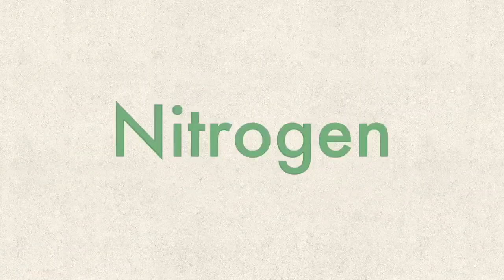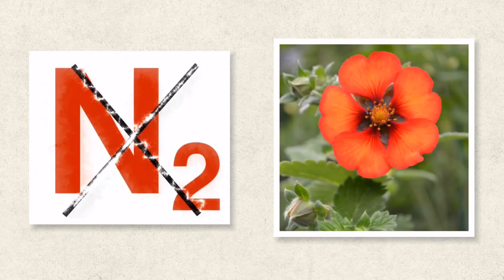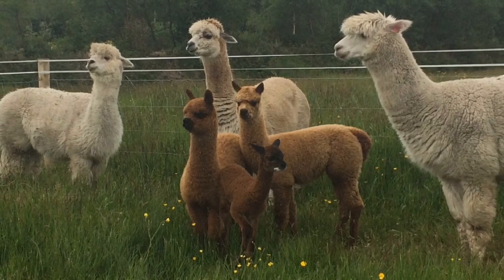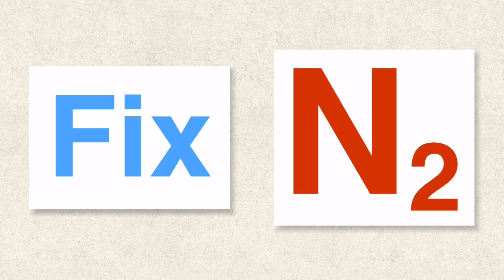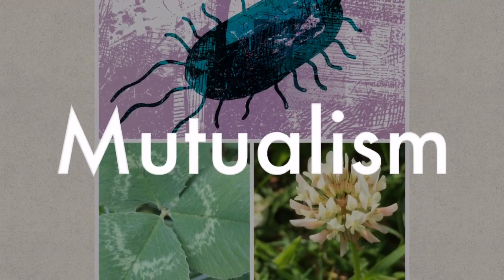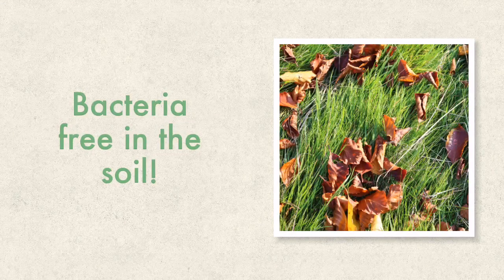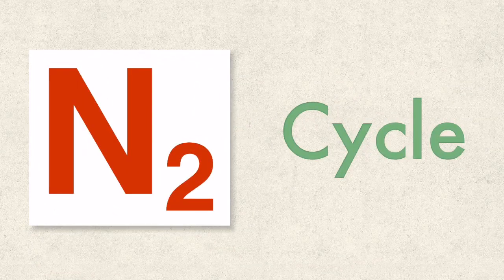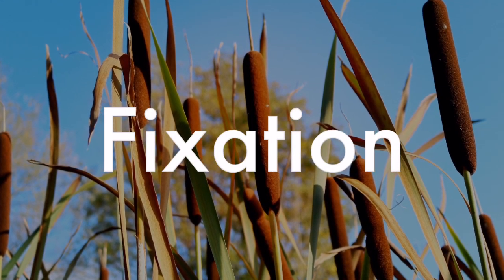The Nitrogen Cycle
Summary of the cycle to compliment Irish Syllabus. Not to replace any textbook. I am a pro member of the noun project.